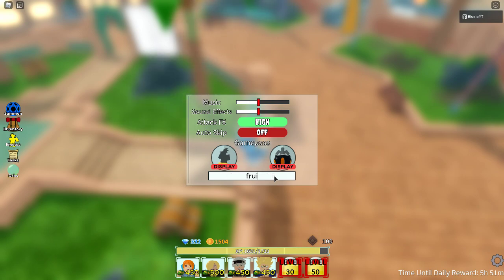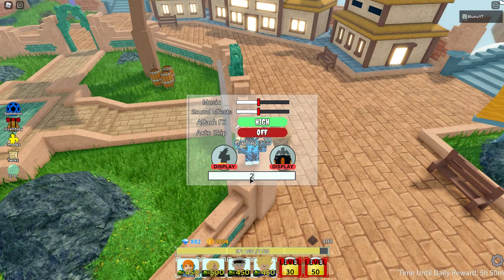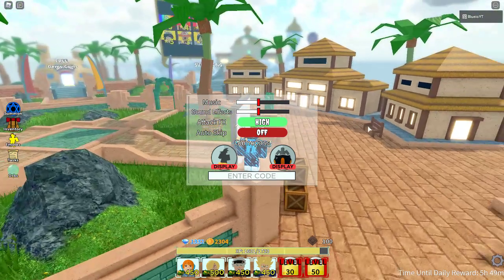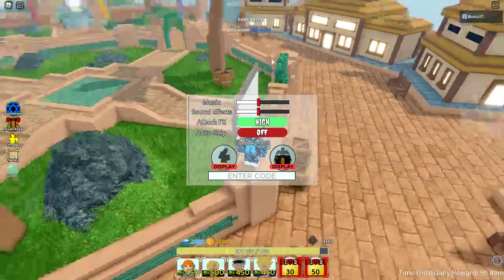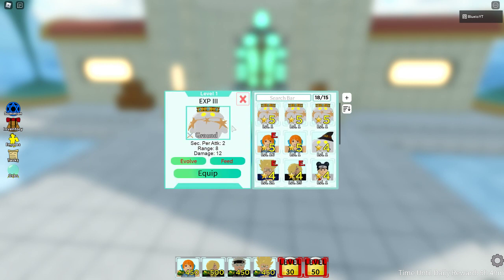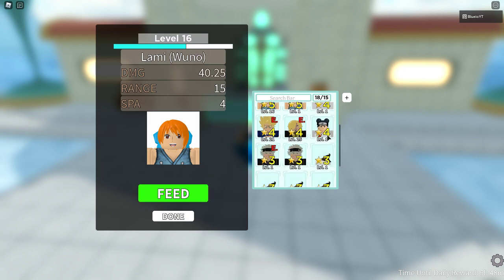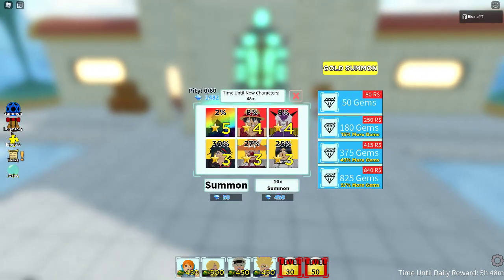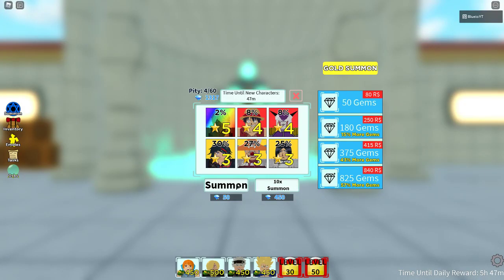ALL NEW *FREE GEMS* CODES IN 🔥ALL STAR TOWER DEFENSE🔥(June 2021) Roblox!